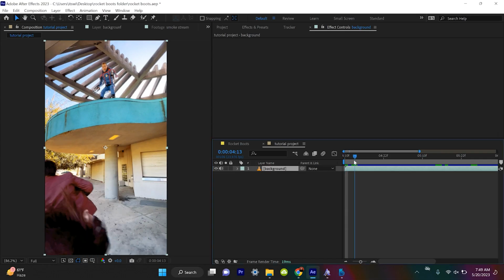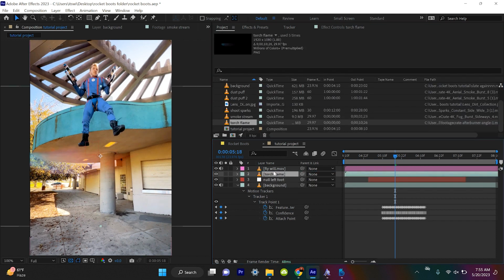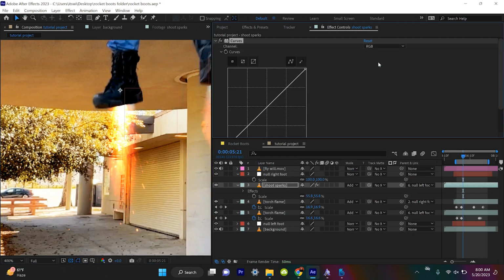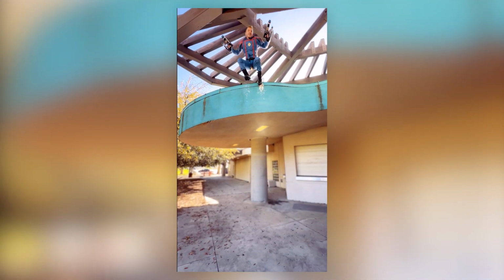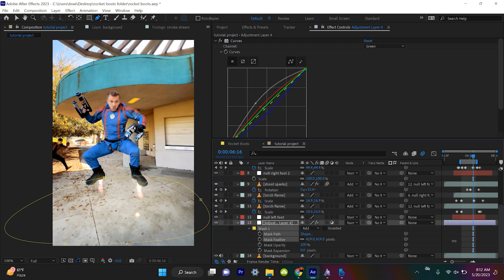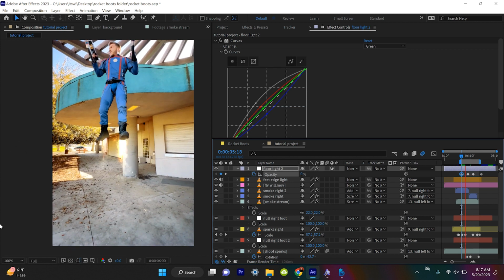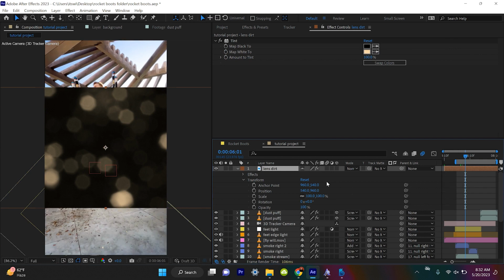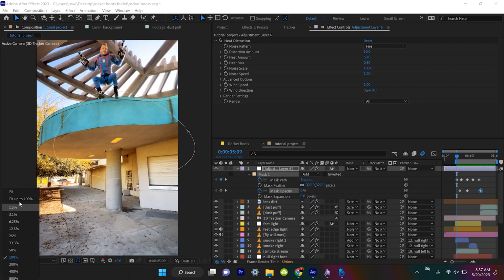Create Star Lord's Rocket Boots in After Effects | EASY AE Tutorial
From Guardians of The Galaxy, Learn how to Create Star Lord's Rocket Boots in After Effects!! This is a super hero compositing master class, from how to animate fire, how to motion track footage, and blend all of your assets together with adjustment layers!! ENJOY; and of course make your life easier and more productive by signing up with Squarespace!!

Here's a little guide I typed out for myself to follow during the tutorial, I am copy and pasting it here because I think it may help people to follow along:

Masking the boots
Motion tracking + null
Production crate + Sparks + Smoke + Torch
Link to null then manually rotate / position assets
Curves + Motion Blur + tint
Add boots edge light with duplicating mask + Fill then mask to edge
Camera track + Add landing smokes + Production crate
Floor light - adjustment layers with curves effect + wiggle expression
Heat distortion adjustment layer
Lens dirt +tint